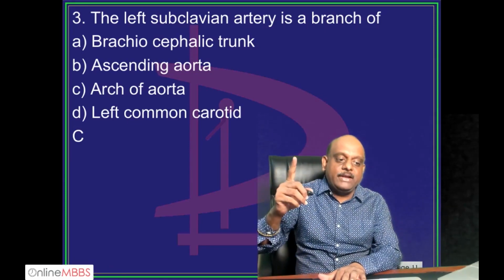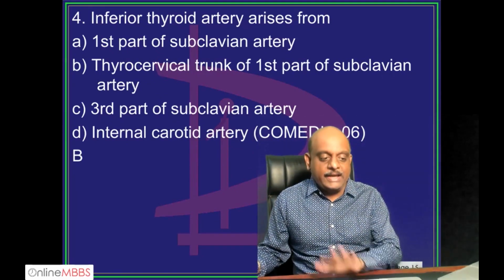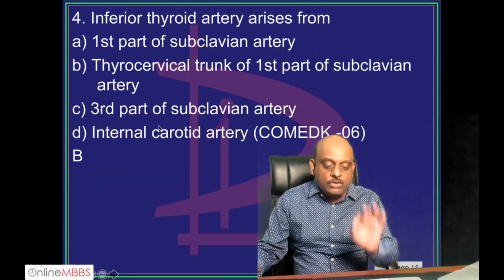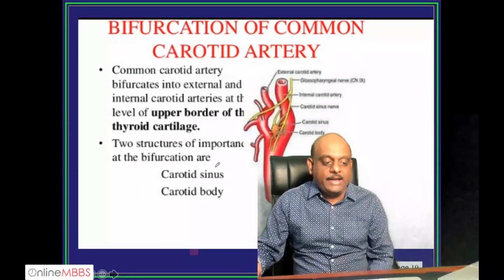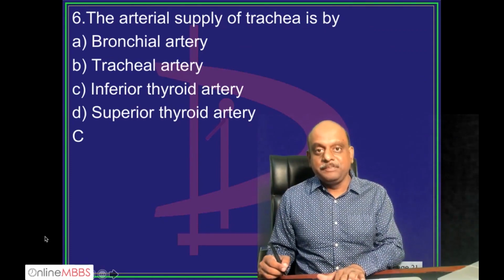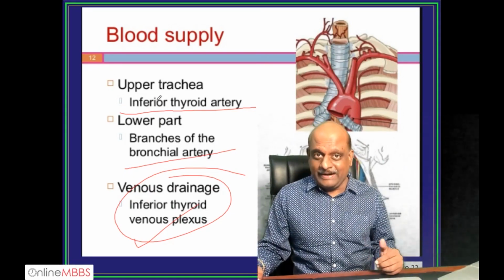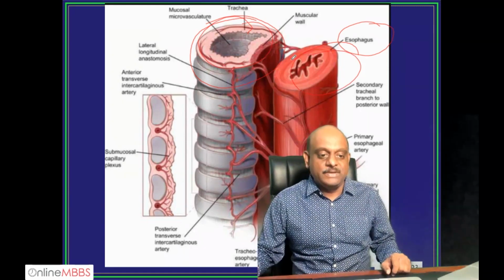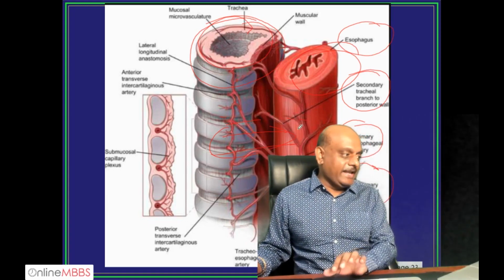NEET MDS Online Coaching Anatomy Topic 01 Artery to Join Video Library